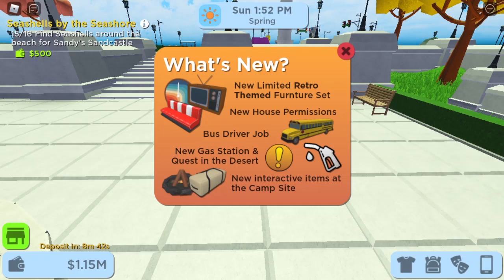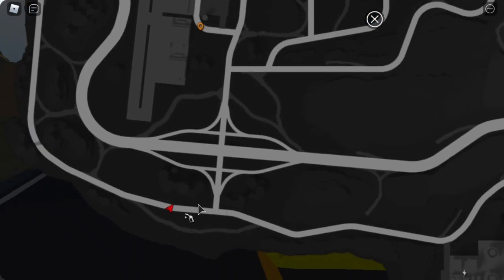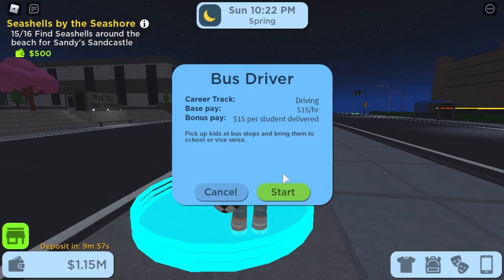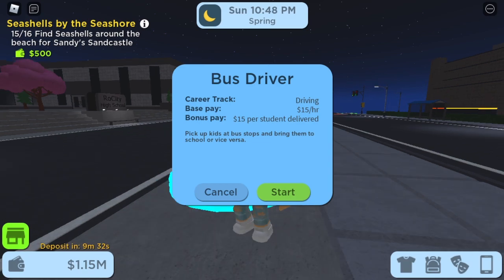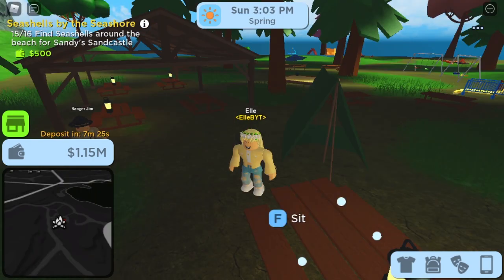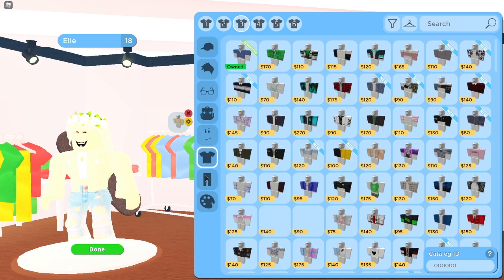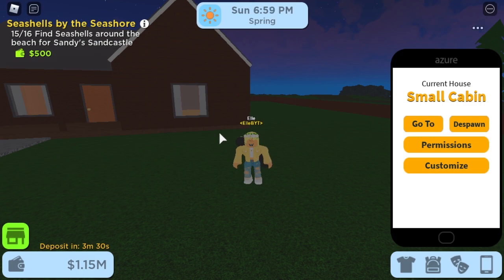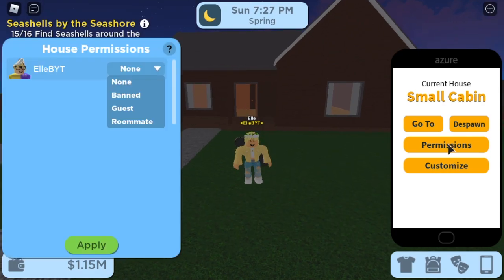RoCitizens Retro Update, New Limiteds, Building + Job!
-Times-
Intro: 0:00
New Gas Station and Quest: 0:33
Retro Limited Furniture Set: 1:48
New Bus Driver Job: 3:08
Interactions at Park: 3:39
New clothing: 4:29
Housing updates: 5:18
Outro: 6:30